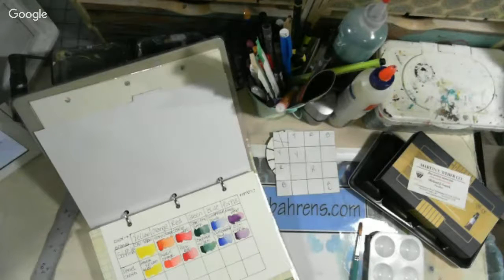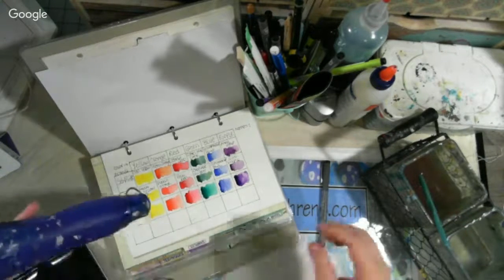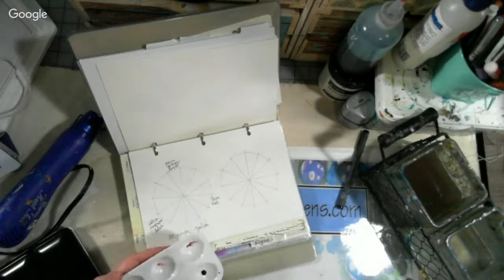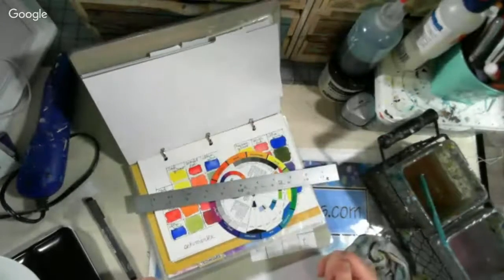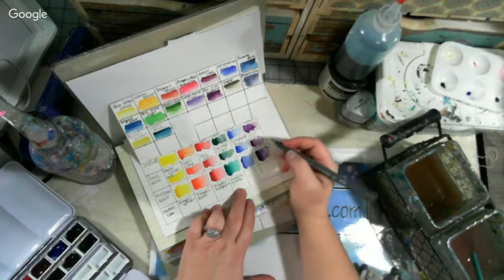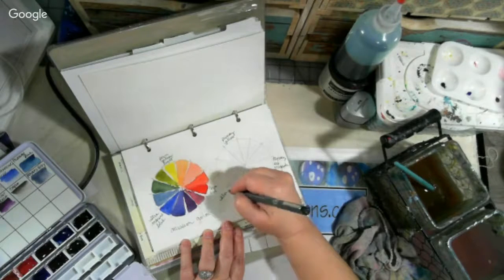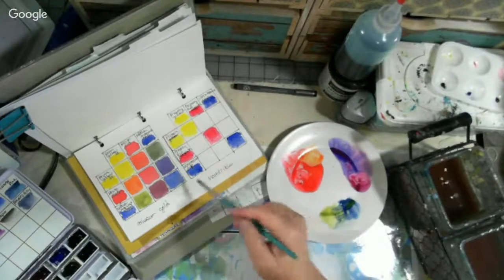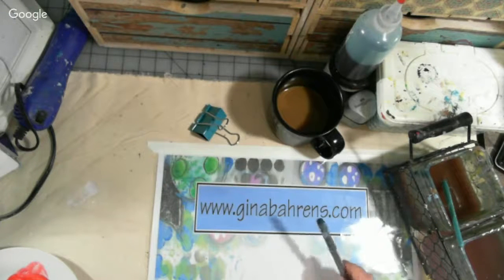Watercolor Wednesday Live From YouTube!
WARNING!!! Due to the glues, solvents, materials, tools, techniques, and supplies used, tutorial videos by Gina Ahrens are NOT appropriate for “kids” (children/viewers under the age of 13) and should be followed by adults ONLY. Some of the supplies and mediums used in the tutorials are considered unsafe and toxic. Sharp craft knives, scissors, sewing machines, and paper cutters are also used. For these reasons, Gina Ahrens is an adult ONLY channel and provides NO content for children/”kids”. Furthermore, all projects created by Gina Ahrens are intended for adult use ONLY. Please private message me or comment to confirm mailing address before sending any product, happy mail or like materials. The address on this video may be an old one.

Look for me on Facebook, Pinterest, Twitter, YouTube and Linkedin!

You can reach me by snail mail here:
Gina B Ahrens
117 Bernal Road #70-342

Be the kind of woman that when your feet hit the floor each morning the Devil says ... "Oh Crap, She's up!" Some is from